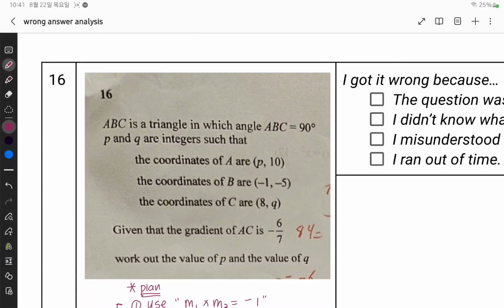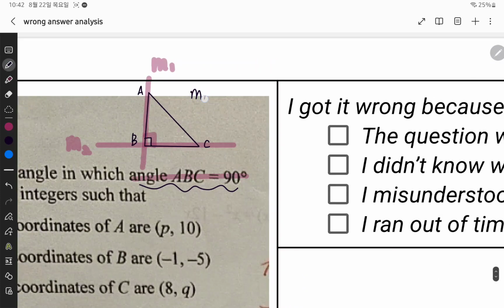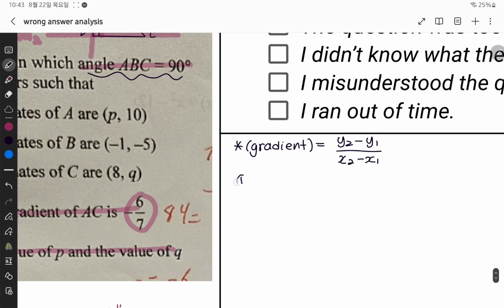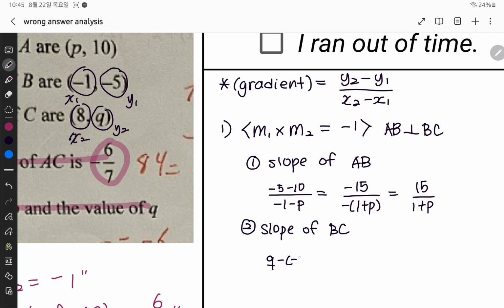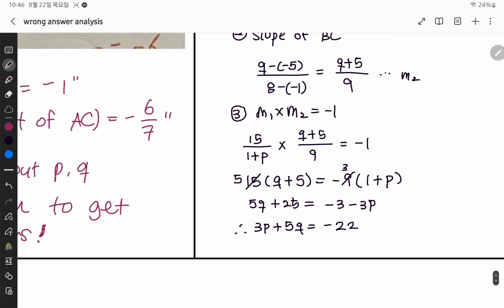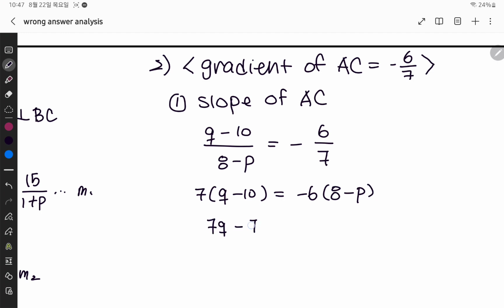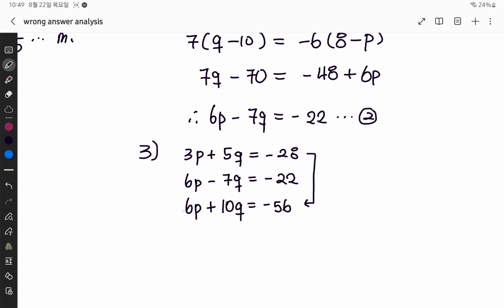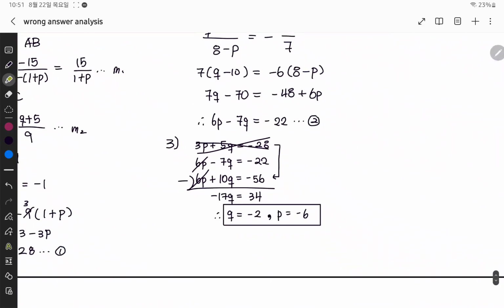GCSE math wrong answer analysis #11